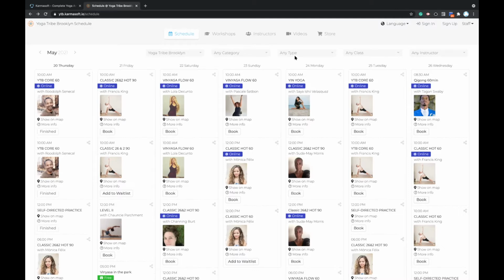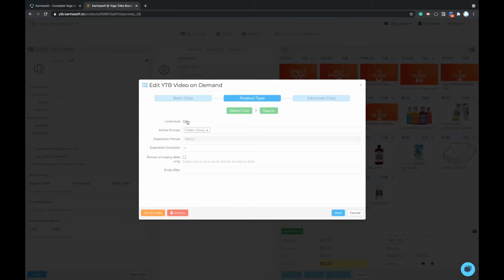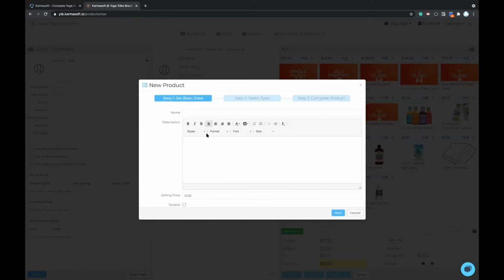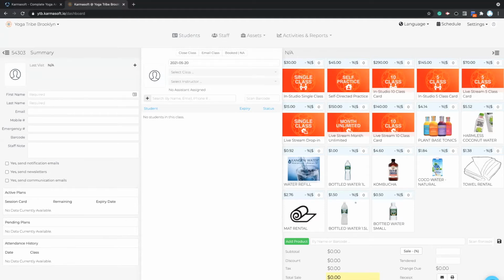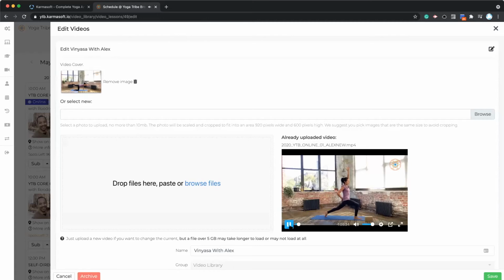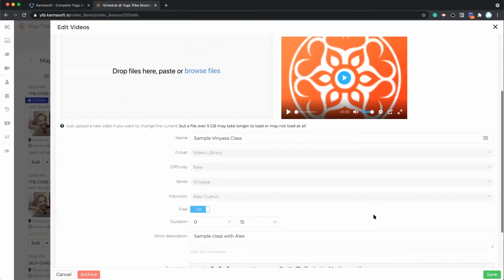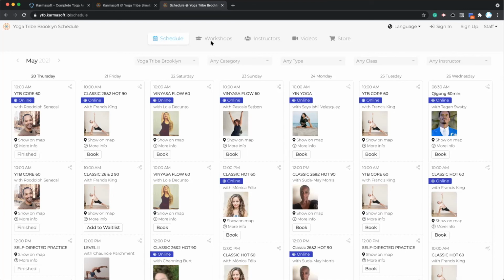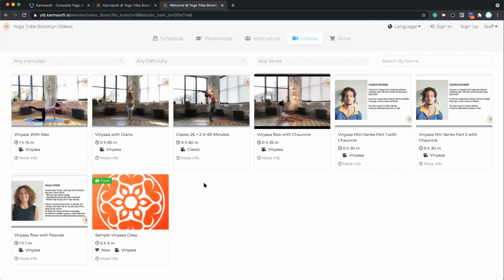Grow Revenue with Video On Demand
Master the fundamentals of creating, uploading, and monetize your videos.